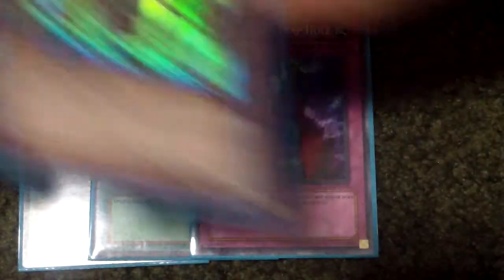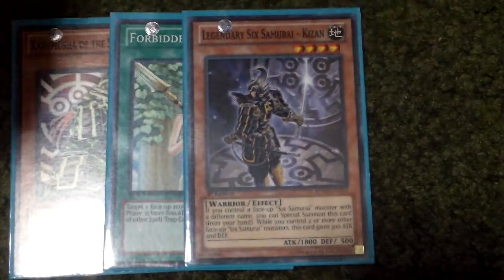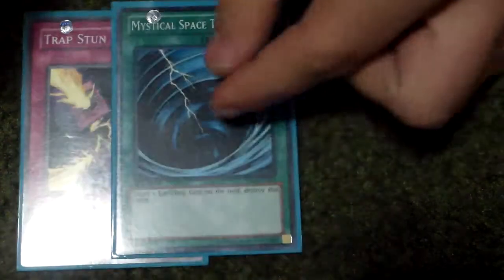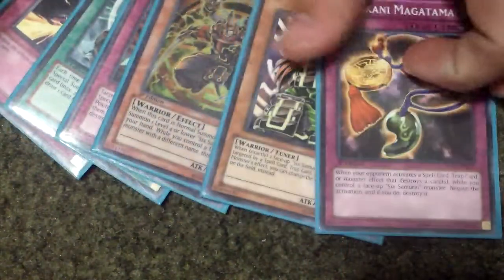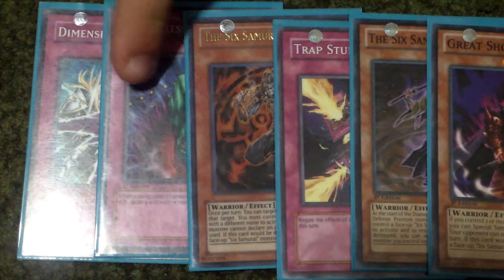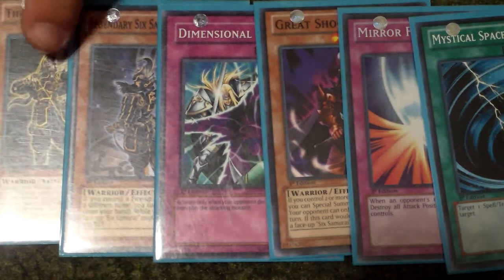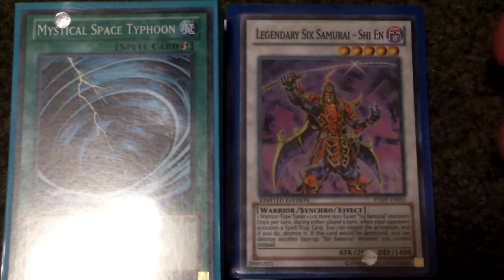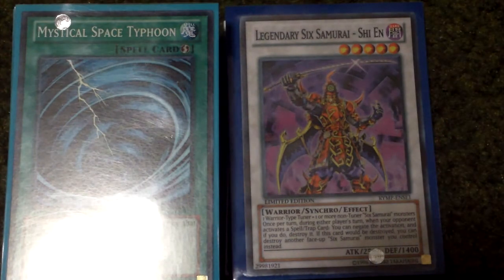yugioh how to test consistency in your deck